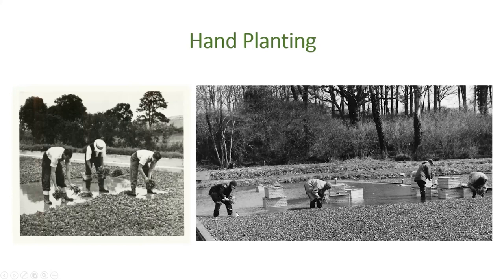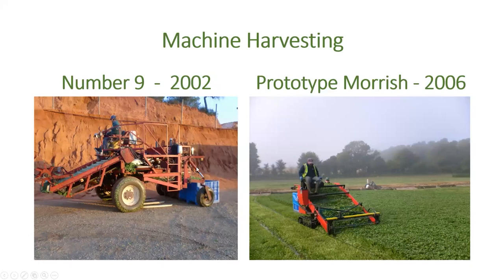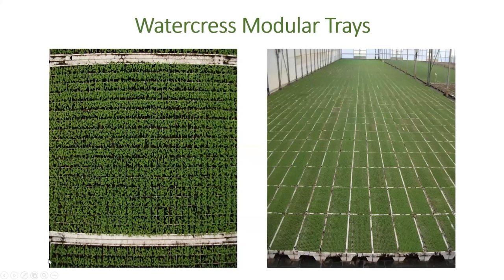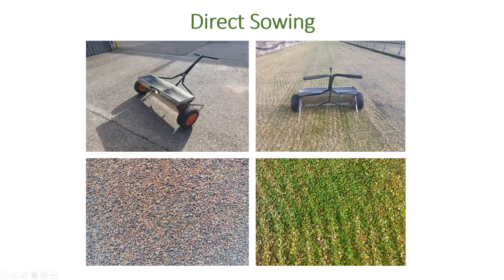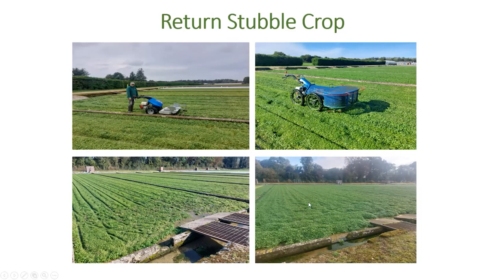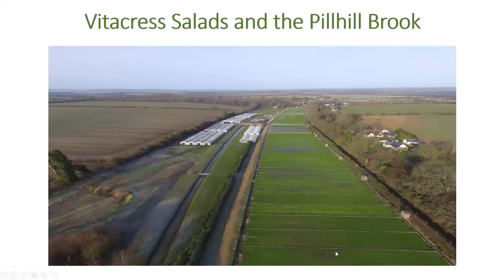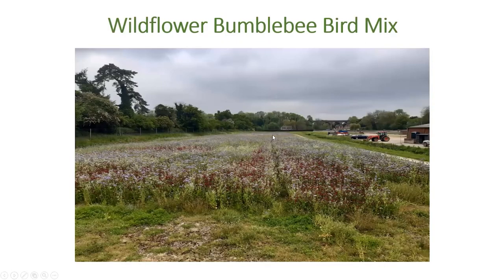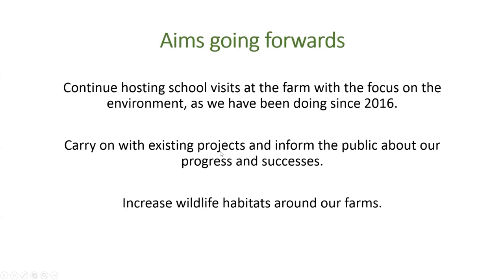The World of Watercress Growing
This online talk explored the watercress growing process, and how growers can encourage greater biodiversity on their farms. Our speaker was Ron Bainbridge from Vitacress.

00:00 Introduction
01:29 Development of machine harvesting
12:46 Watercress production process
34:47 Watercress growing and the environment
48:49 Wildlife footage from Abbotts Ann Farm